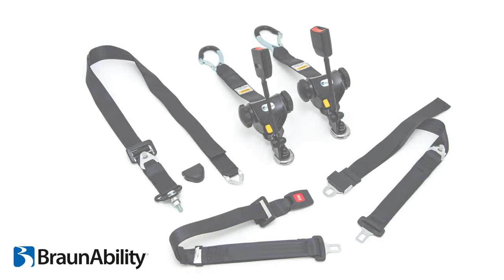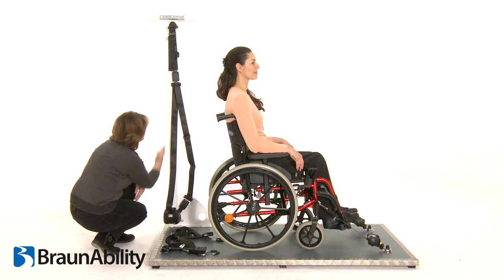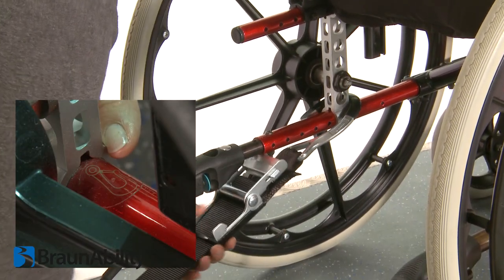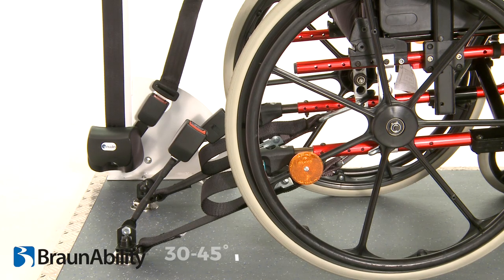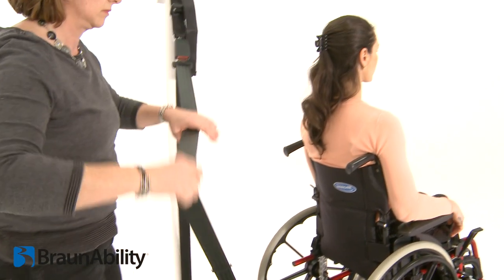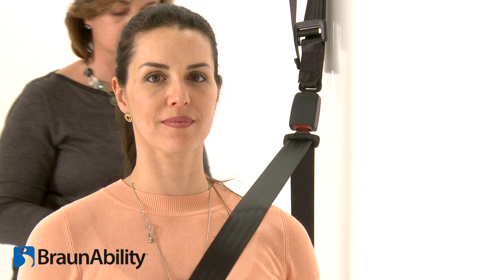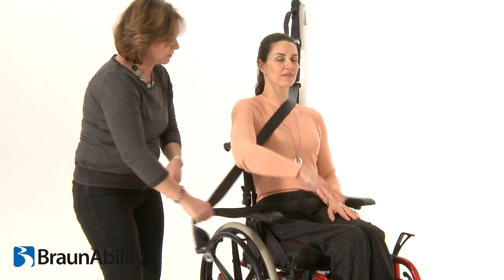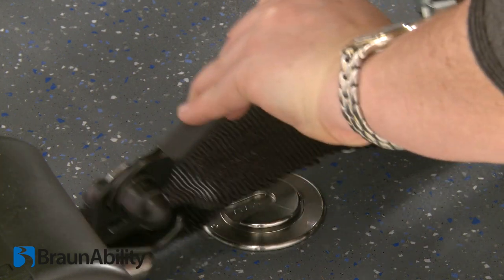Rear Combined Webbing Tie-down with 3-point WAV retractable occupant restraint (WK-SOBH)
Training video providing instruction on the operation of the rear combined webbing tie-down with 3-point WAV (wheelchair accessible vehicle) occupant restraint system.